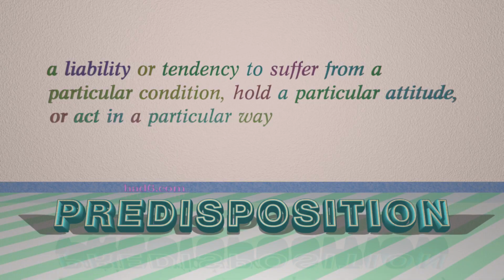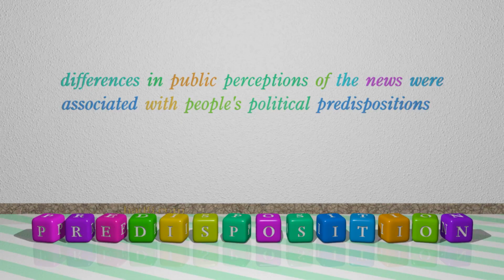bias - 14 nouns meaning bias (sentence examples)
This video examines bias as a noun. Here, 14 nouns, which have meanings similar to that of bias in standard English, are introduced through sentence examples. These synonyms help you to remember the meanings of this group of words for improving your vocabulary.